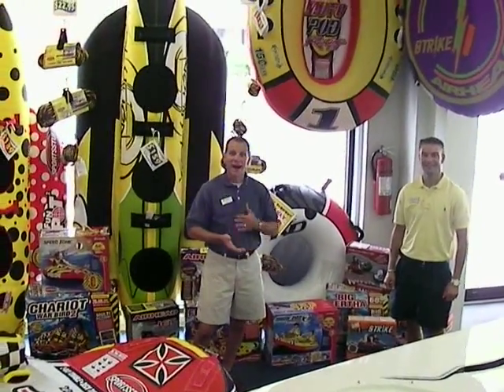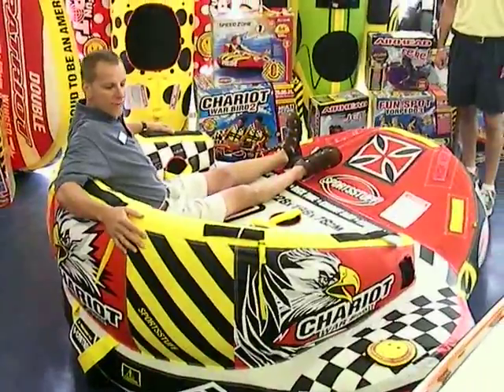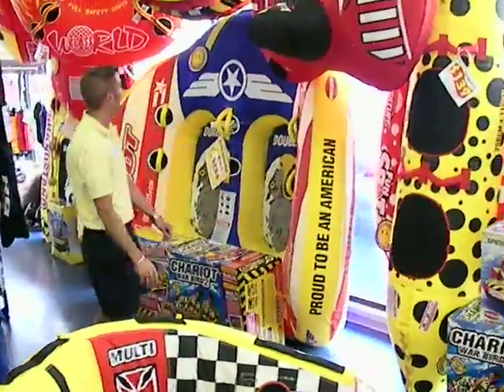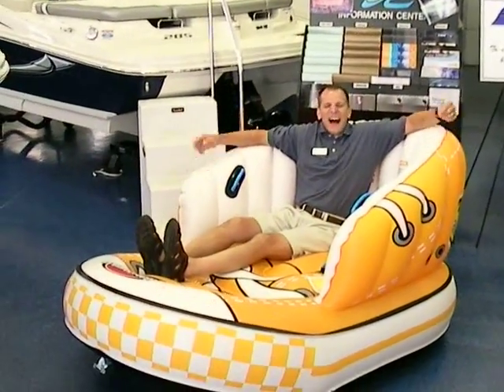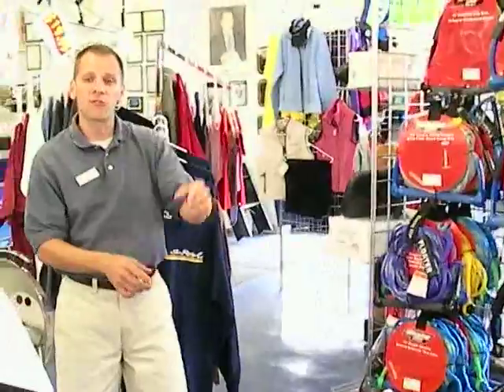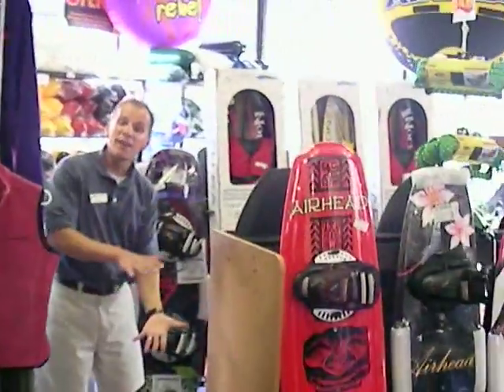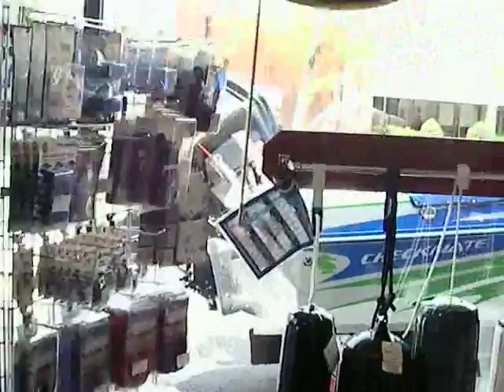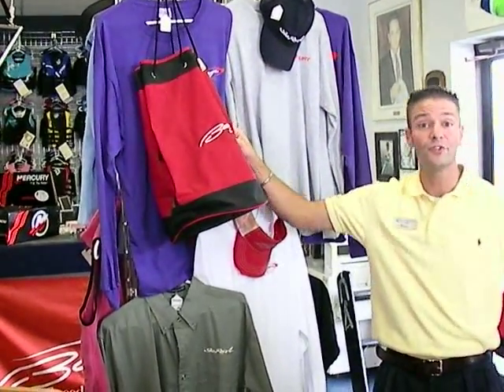Water Sport Display at Peters Marine Service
A brief overview of the Water Sport display at Peters Marine Service.